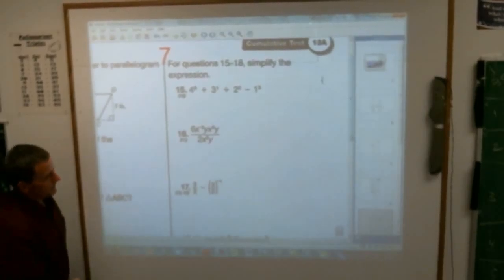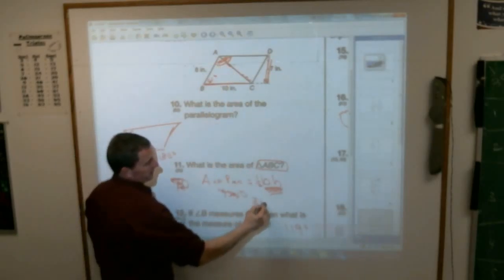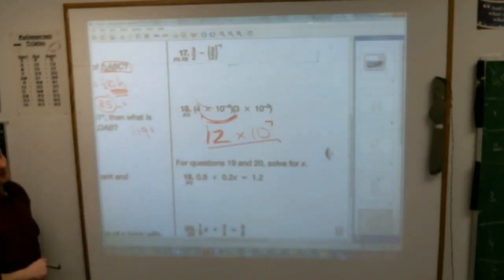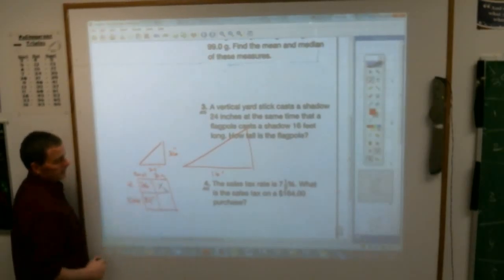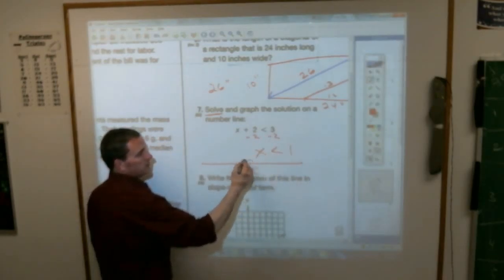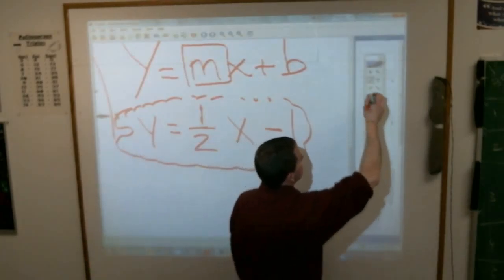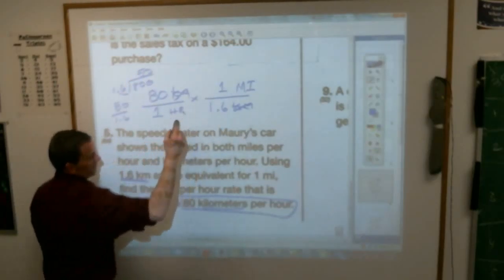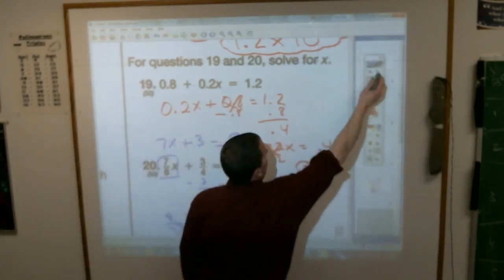7 Pretest 13A